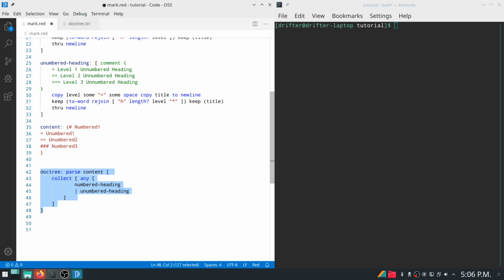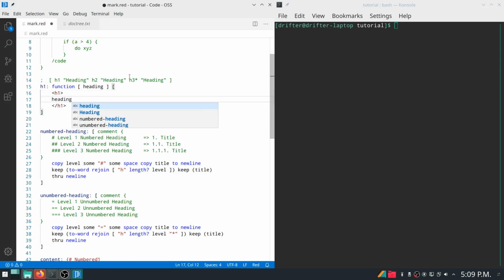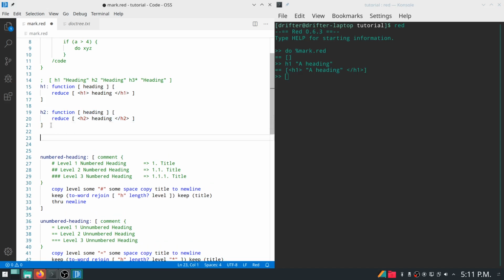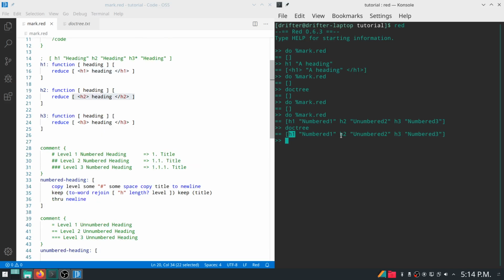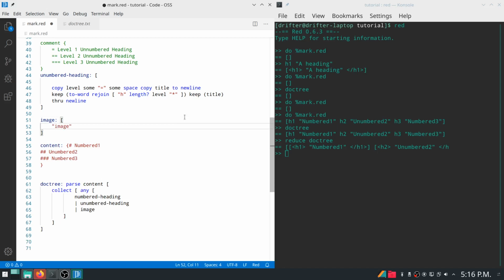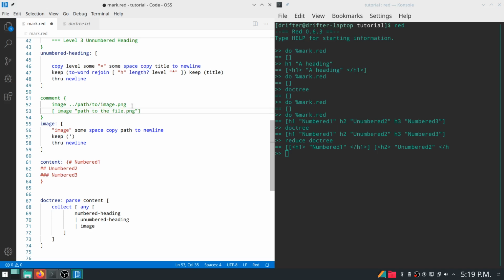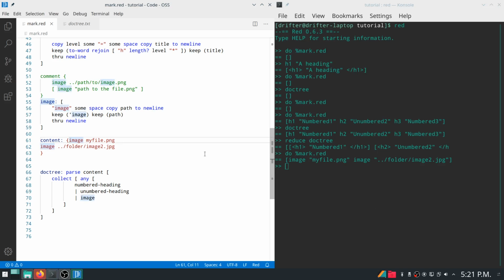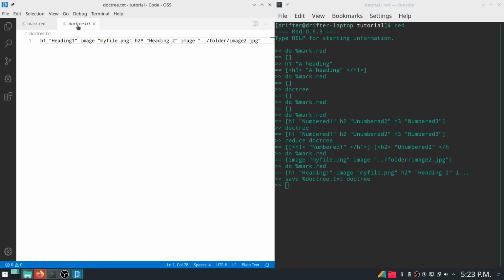4. Parsing with Red Programming Language - Images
Learning to parse text with Red programming language.

Together we'll create our own markup language, parse it into an Executable Syntax Tree and have it generate code for various document formats.